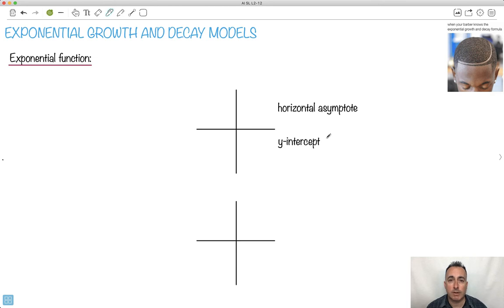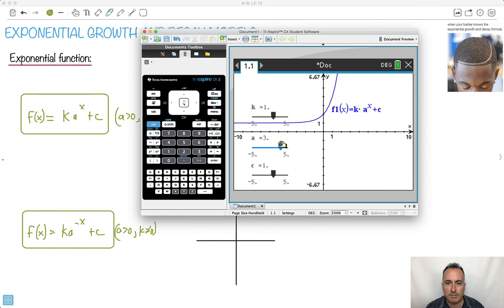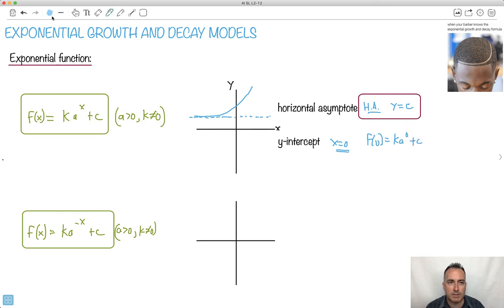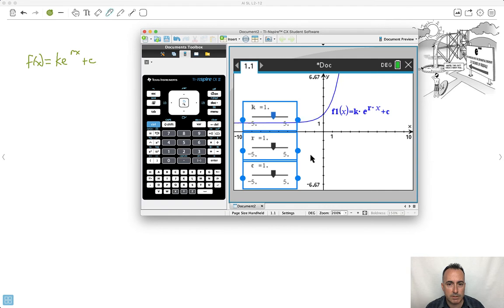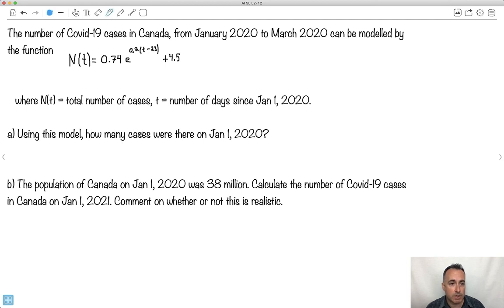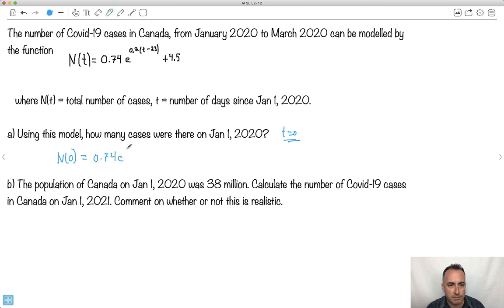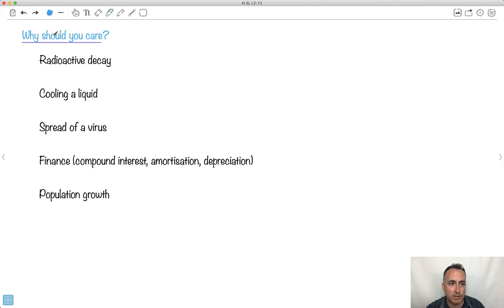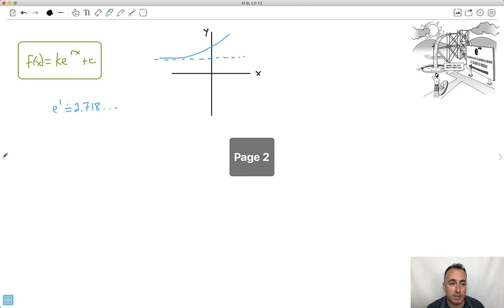Exponential growth and decay models [IB Maths AI SL/HL]